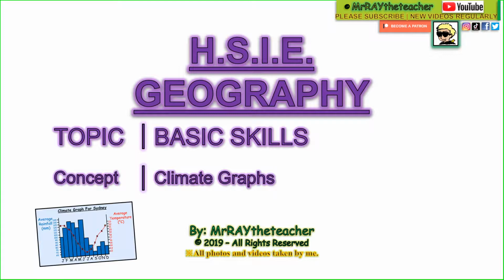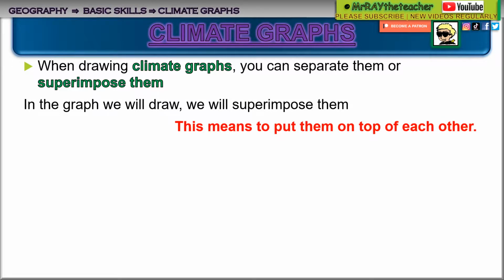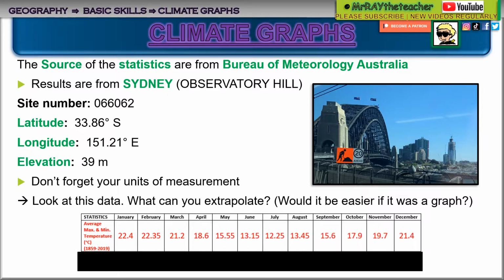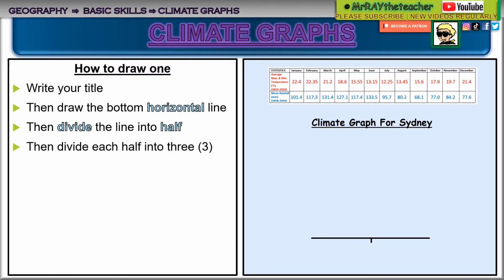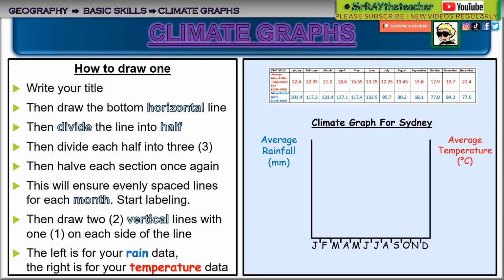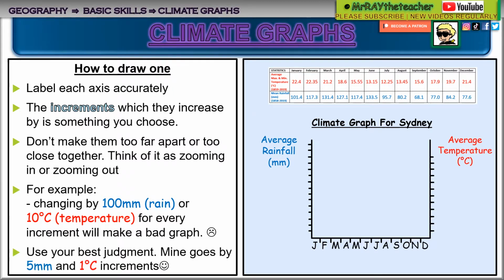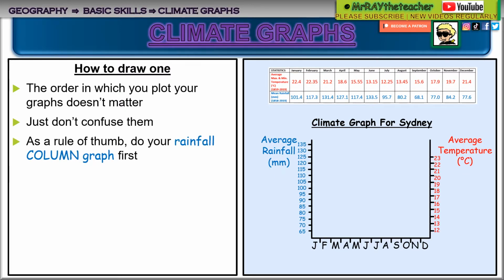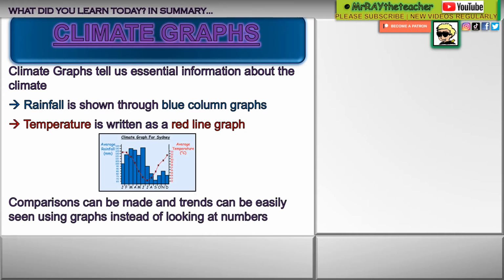How To Draw A Climate Graph | Geography | L4L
Trying to find out the general climate of a place and see when the climate changes? Want to be able to extrapolate trends and correlations easily. Want to learn how to draw a climate graph to display statistical data in a manner which is EASY to UNDERSTAND? Watch this video to find out more.